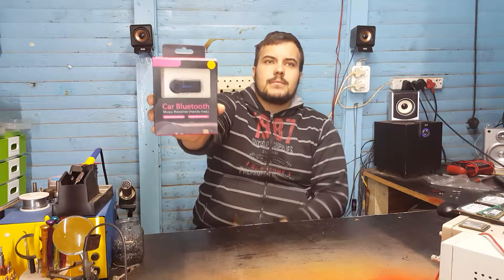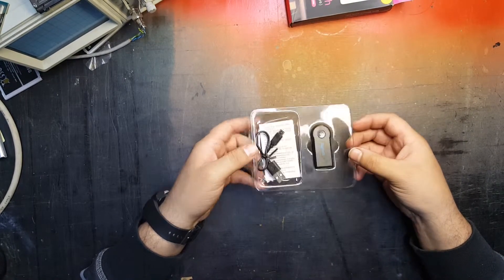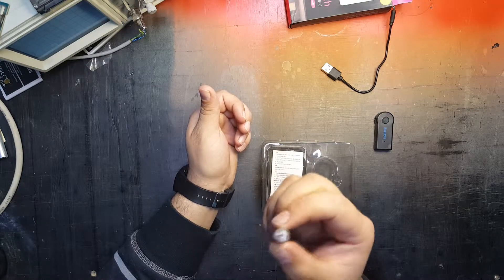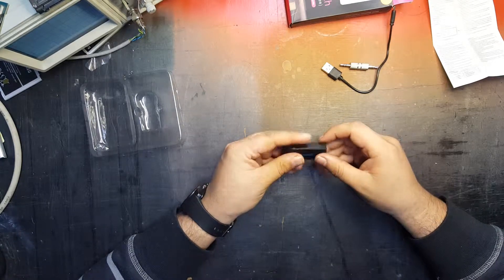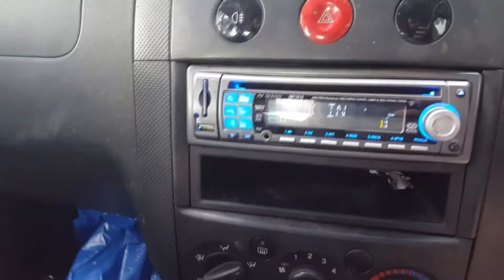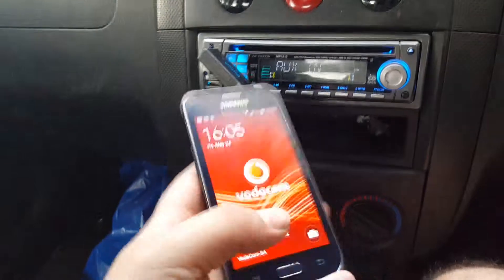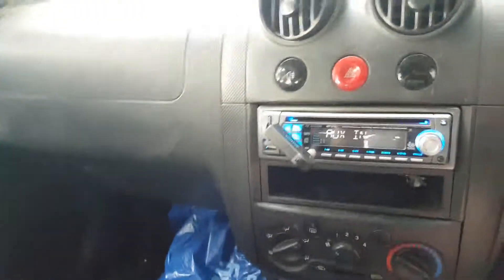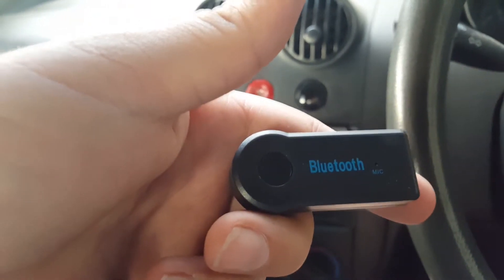Bluetooth on anything? Bluetooth to aux adaptor, handsfree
In today's video I do an unboxing and  review of a bluetooth to auxiliary adapter and test it out in my car to see just how well it works.